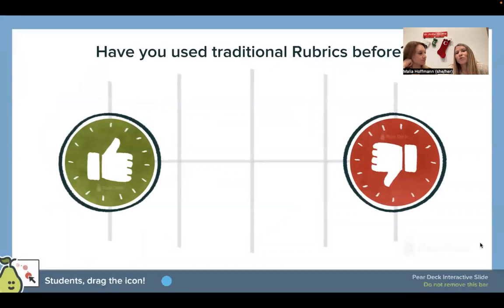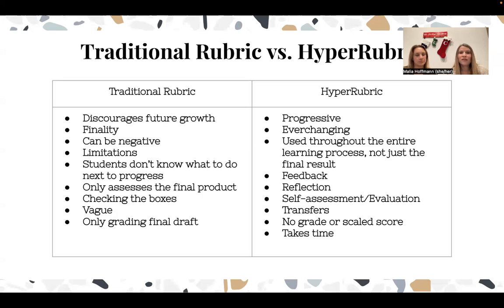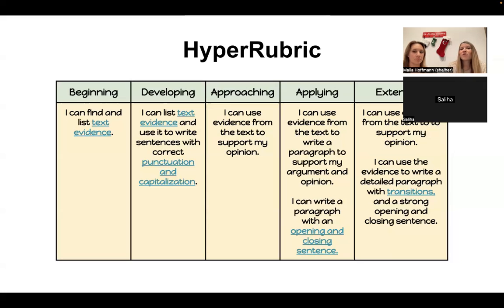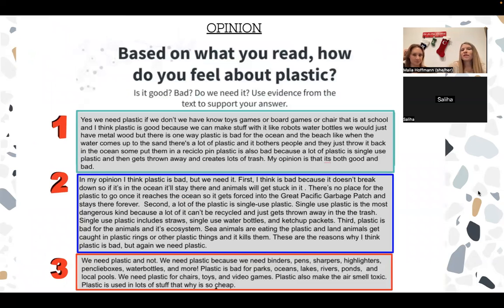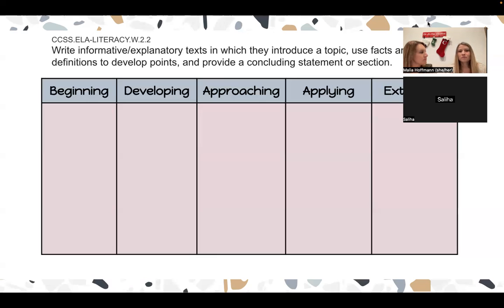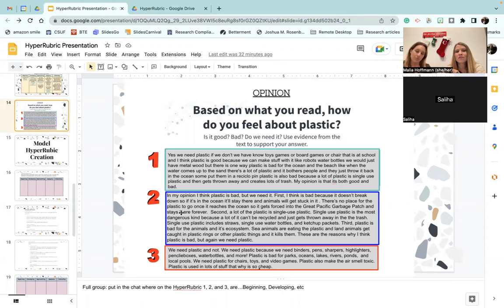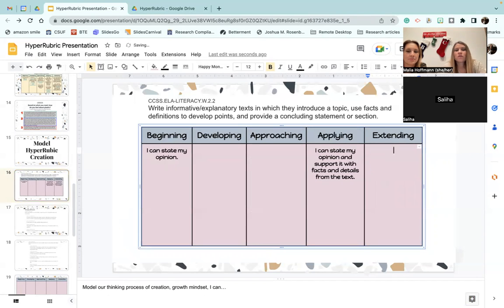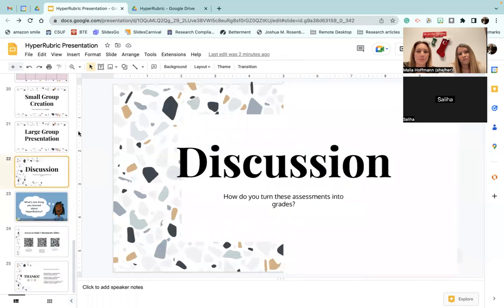Promoting Student Growth with HyperRubrics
Create clarity of expectations for student projects. This workshop will help educators differentiate instruction through individualized rubrics that serve as a guide for student learning. Students can self-assess to work towards subject mastery.